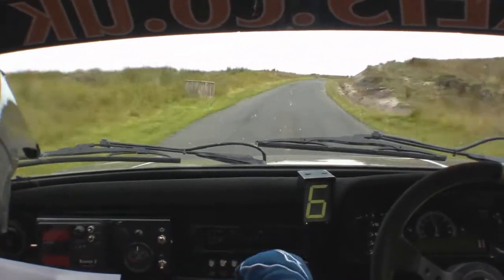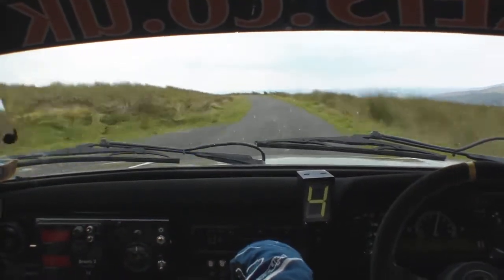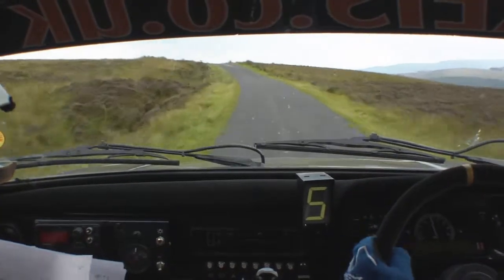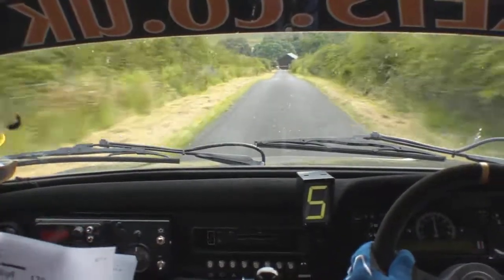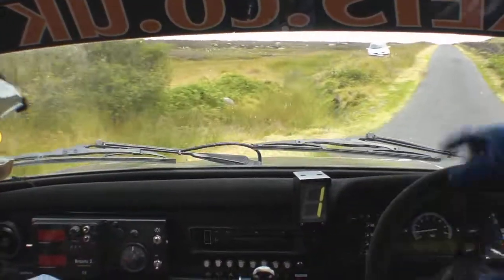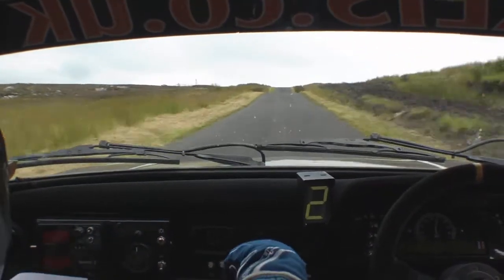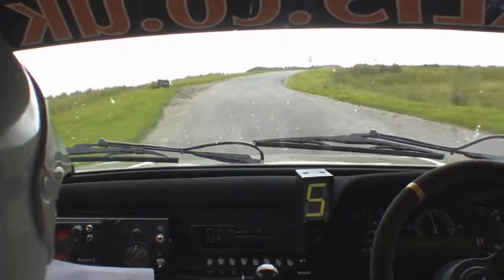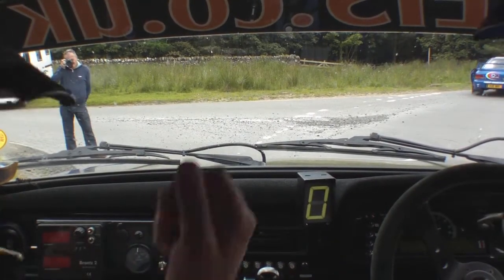Tyneside Stages Stage 7 Gasho In-car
A lovely stage, very fast and using some classic bits especially the dry ford!
Grab a brew, sit back and enjoy listening to the dulcet tones of Sambo Collis the maestro and watch the juggling antics of an old scrote trying to follow his instruction!